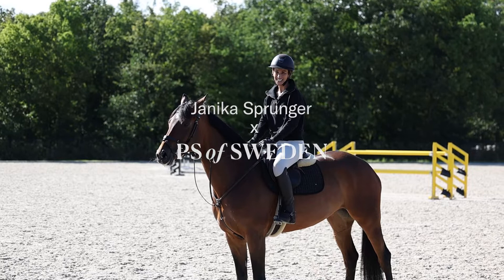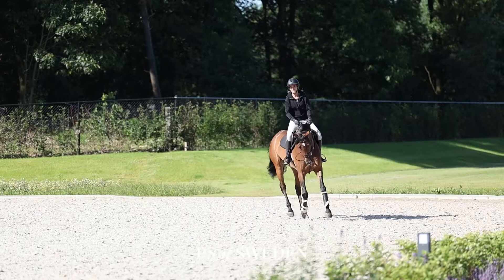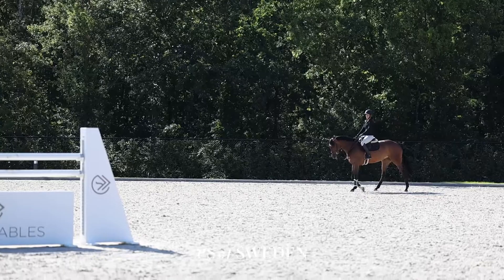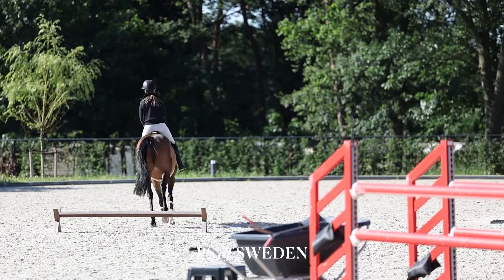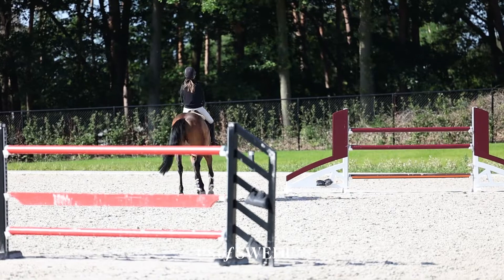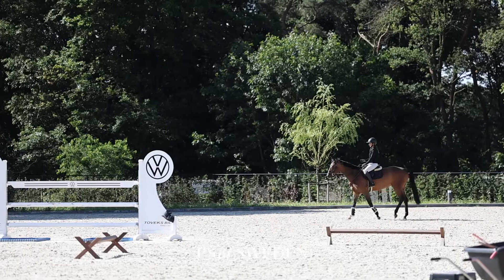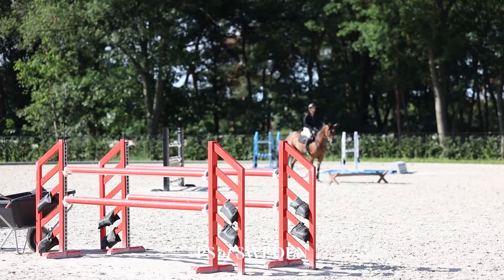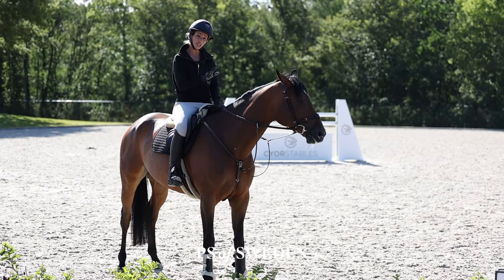Janika Sprunger - Clinic Training Day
Janika shows one of her everyday flat work routines that includes some gymnastics work over cavaletti.

This exercise helps you to improve the connection with the horse and achieve a nice smooth canter where your horse moves between hand and leg.